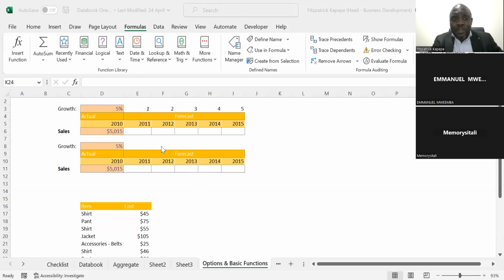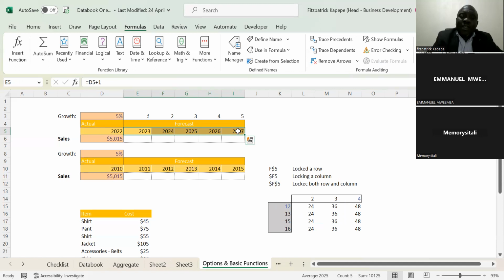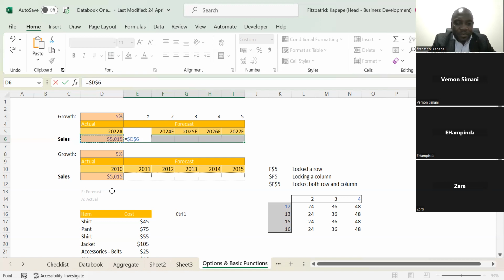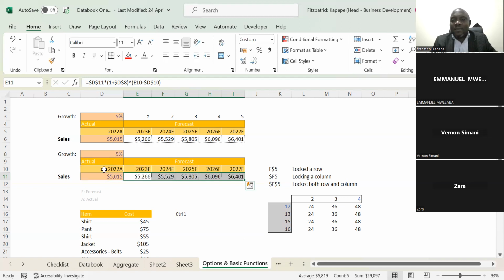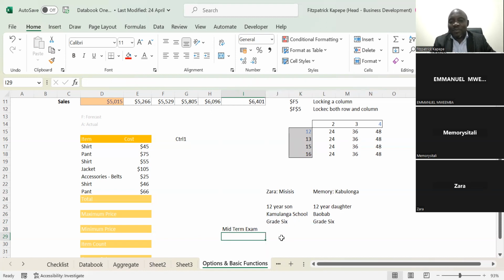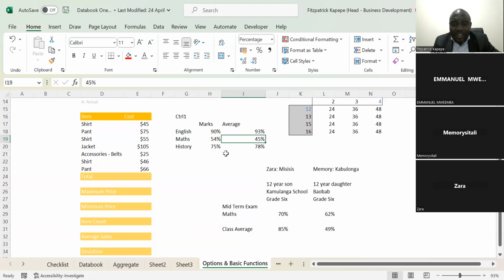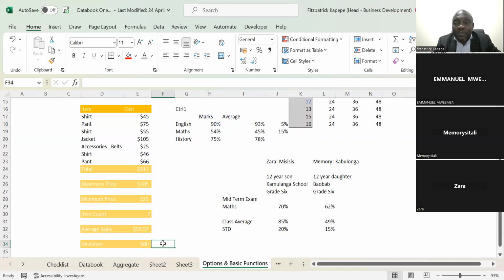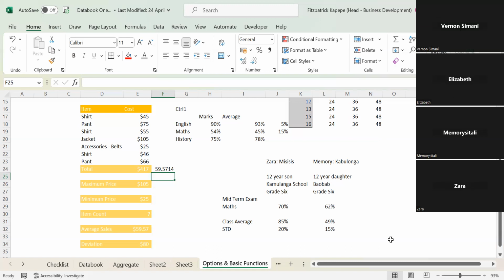Financial Modeling 4| 9th May 2023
Data analysis and formula option.